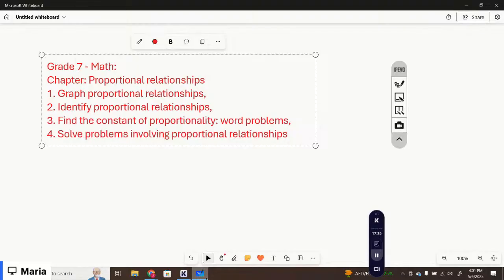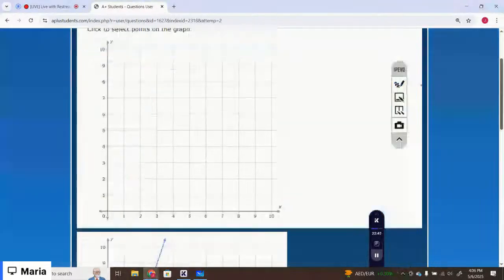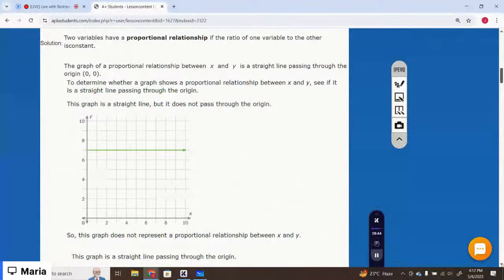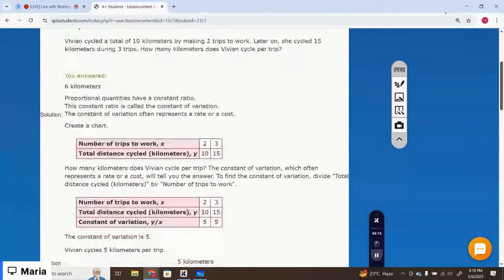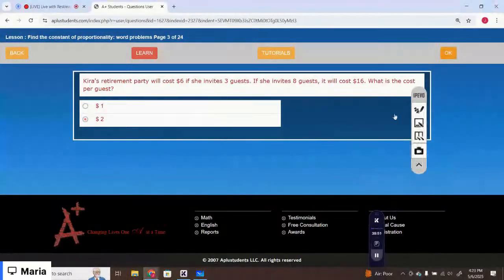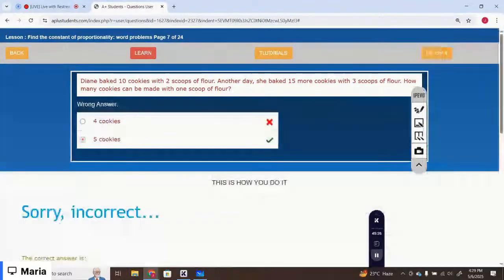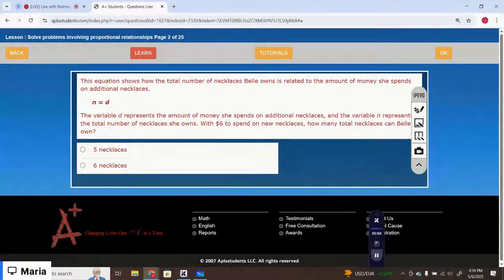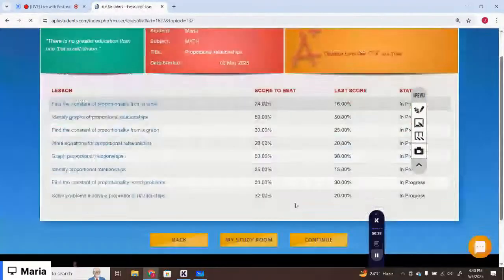Grade 7 - Math: Proportional relationships